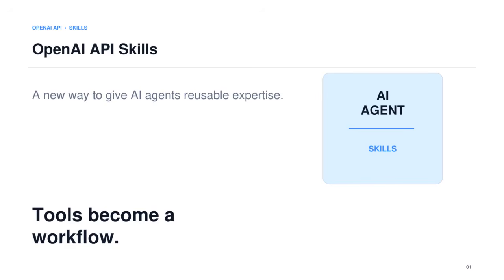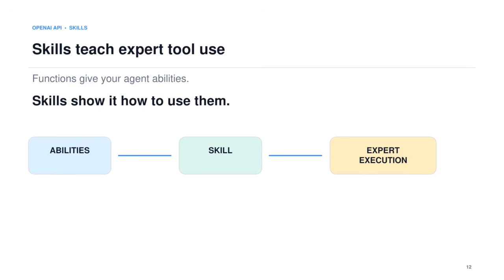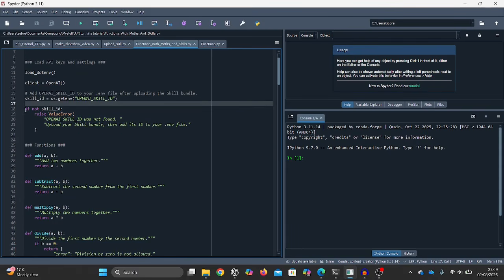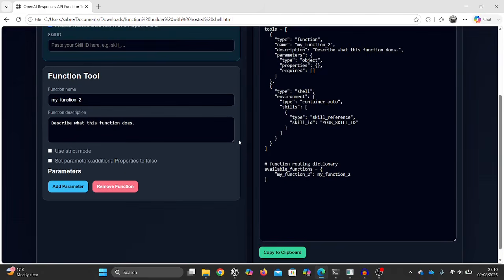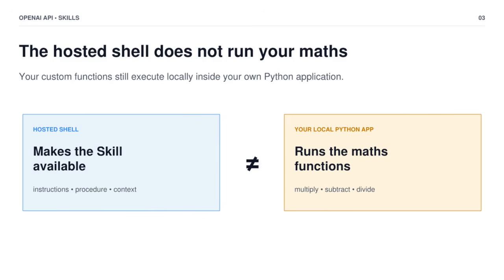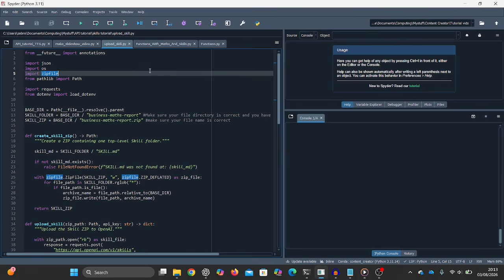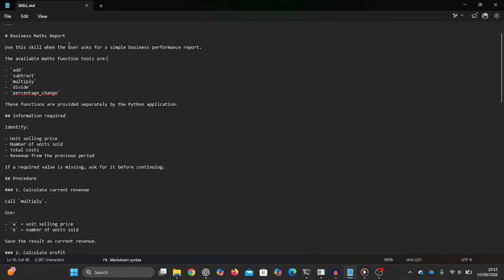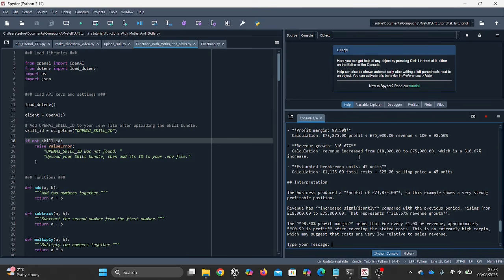I Built an AI Agent With OpenAI Skills — Here’s How It Works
OpenAI Skills could completely change how we build AI agents.

In this tutorial, I’ll show you how to create your first OpenAI Skill and use it to coordinate multiple custom functions inside a complete agentic workflow.

Until now, we have given our AI agents individual tools and functions.

A function might allow an agent to add two numbers, retrieve information from an API, update a database or send an email.

A Skill goes one step further.

It acts like a reusable procedure that tells the agent which tools to use, what order to use them in, and how to combine the results into a finished task.

In this video, we:

• Build several simple maths functions in Python
• Define those functions as tools for the OpenAI Responses API
• Write a SKILL.md file using plain English
• Explain the YAML metadata at the top of the file
• Package the Skill inside a ZIP folder
• Upload the Skill to OpenAI
• Retrieve and save the returned Skill ID
• Attach the Skill using OpenAI’s hosted shell
• Run the finished agent and watch it coordinate multiple function calls

The maths functions are deliberately simple so that we can focus on understanding how Skills actually work.

Once you understand this example, you can apply the same structure to much more advanced workflows involving APIs, business automation, data analysis, document creation and customer-facing AI agents.

The code templates and tools used in this tutorial are available inside The AI Workshop community: